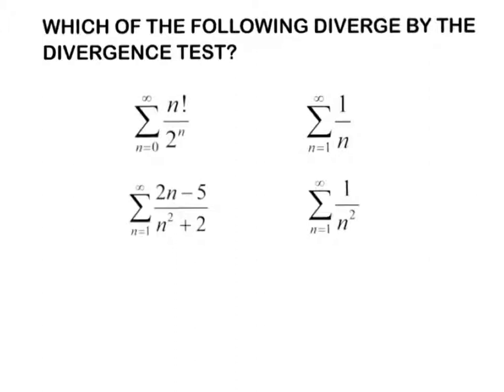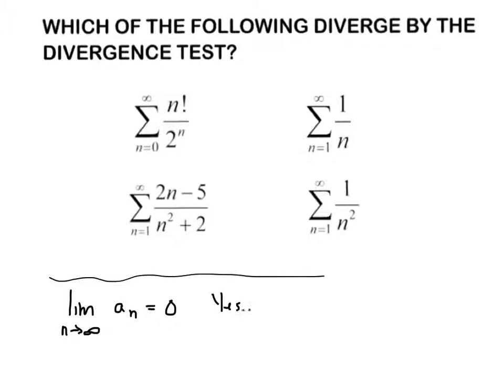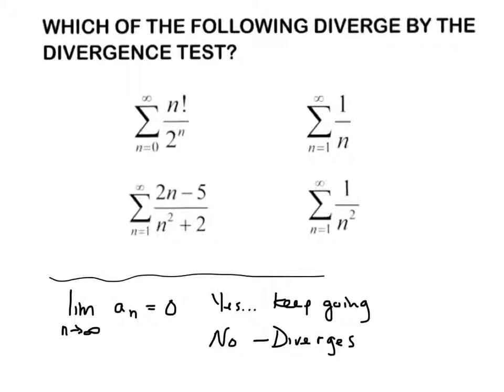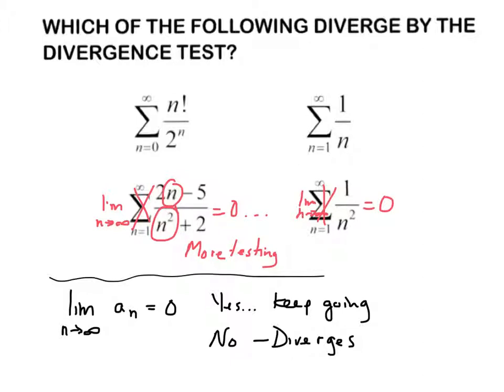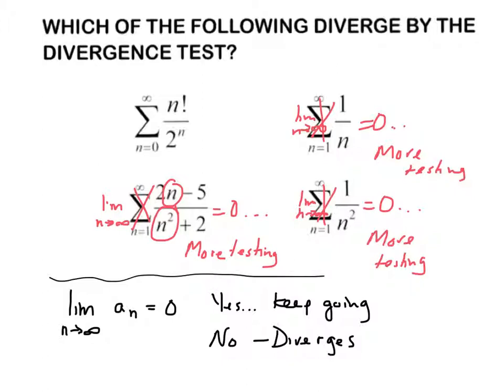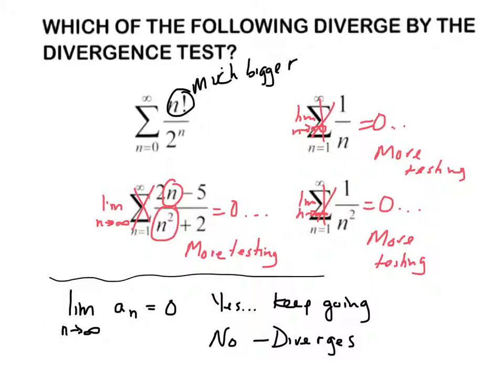Calculus Divergence Test Example